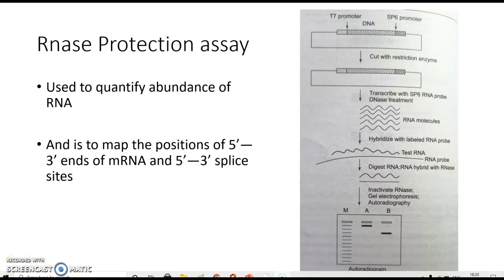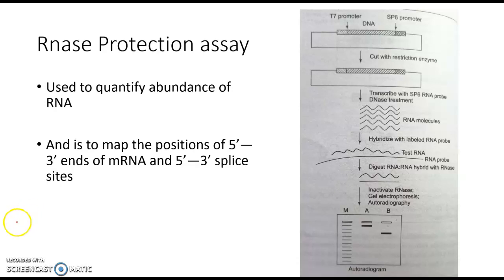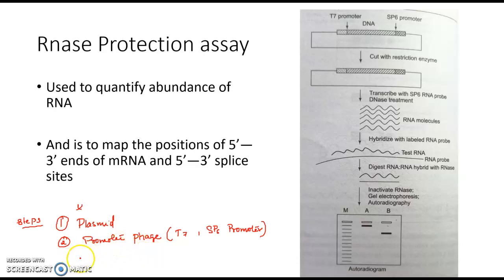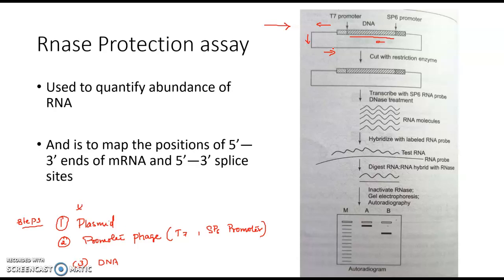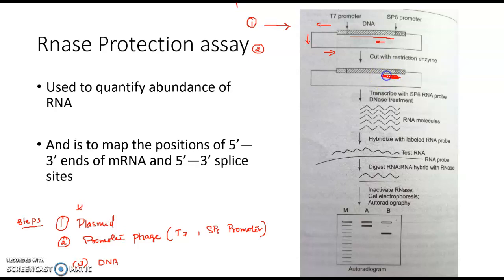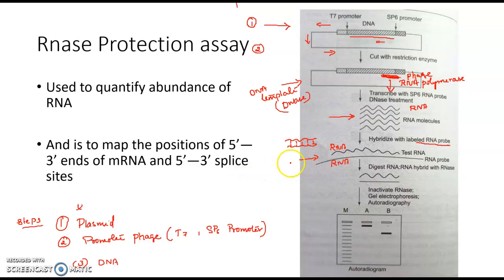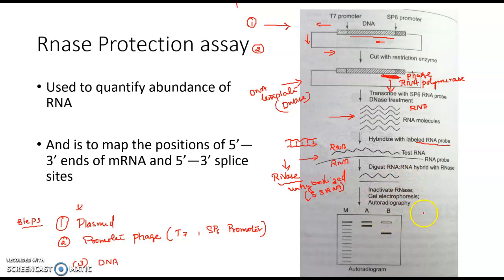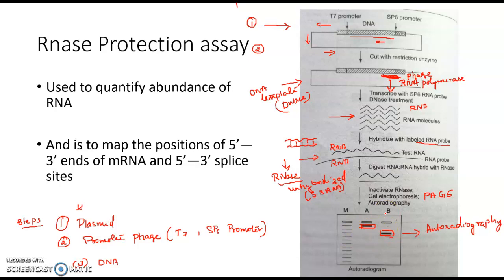RNase Protection Assay